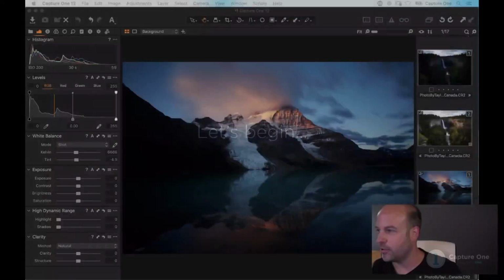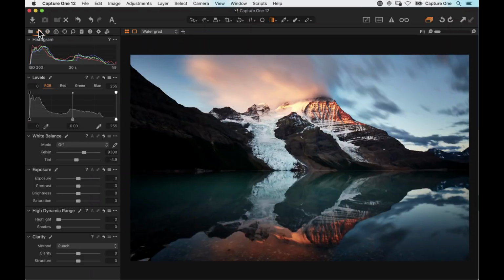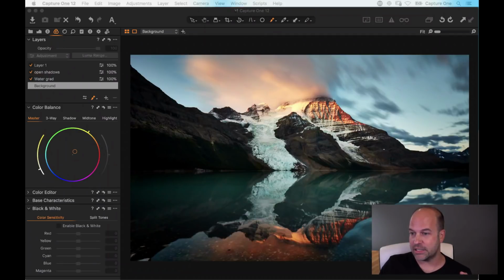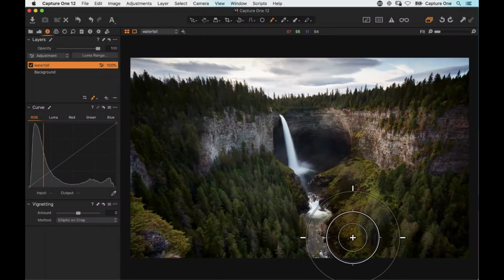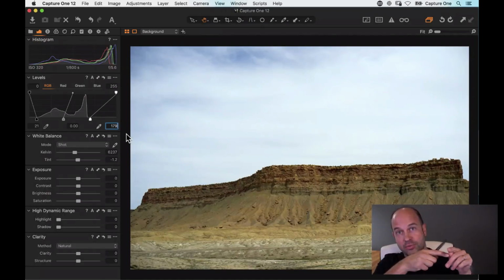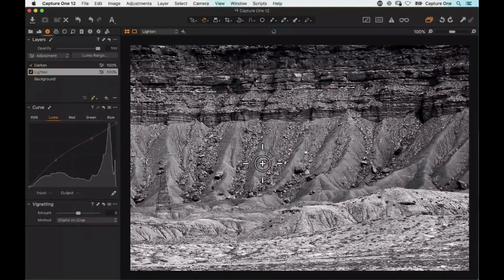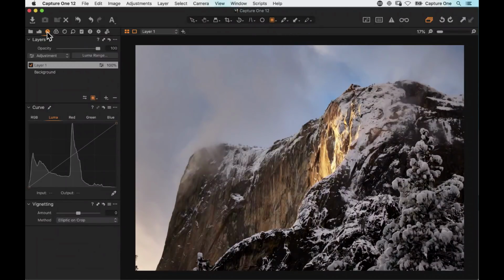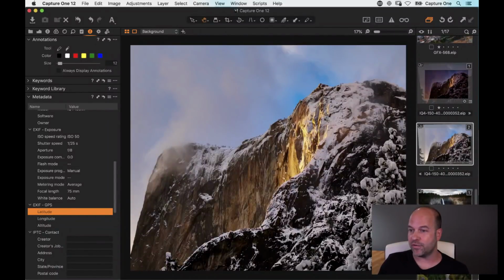Capture One 12 Live: Edits | Improving your Landscape Edits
[02:25] - First image edit | Linear gradients, local shadow lift, local adjustments
[22:32] - Second image edit | Exposure correction, local adjustments with Color Balance
[34:45] - Third image edit | Auto Levels options, Black & White conversion, local adjustments, luma curves
[50:05] - Fourth image edit | Keystone correction, Radial masks, luminosity masking, color edits
[58:20] - Final Q&A

There are many tools at your disposal in Capture One to edit your landscape photos with.  But what tools make sense and when?  How does Exposure differ from Brightness?  Should I use Contrast or a Luma Curve?  What do the different types of Clarity do?

In this webinar we will run through some edits to appeal to beginners and more advanced users alike.  So sign up and take your landscape editing to the next level and enjoy the creative process even more.